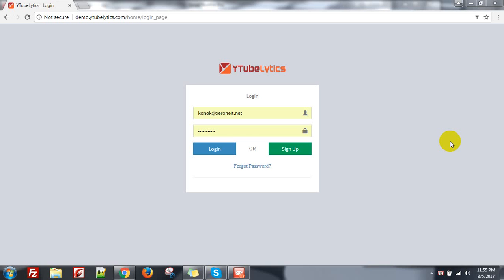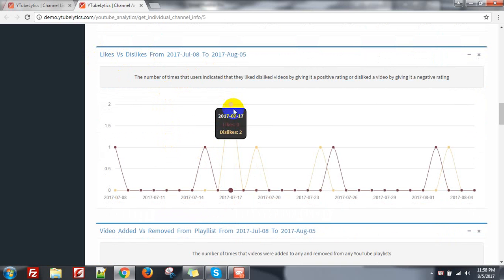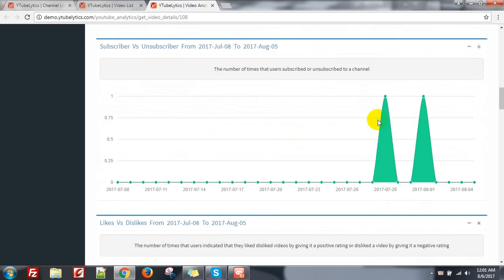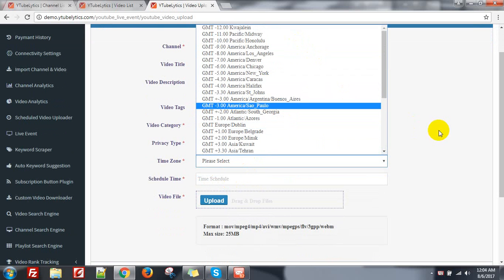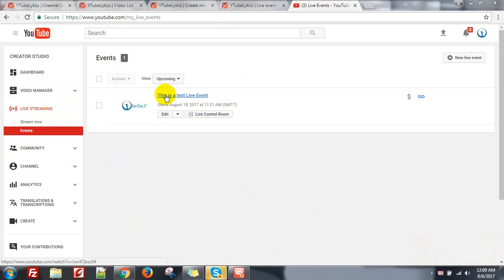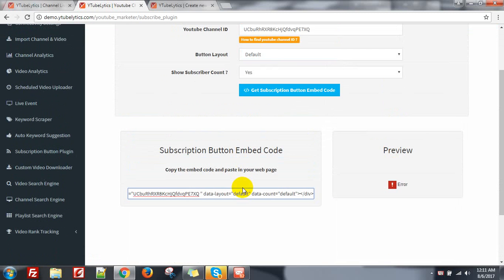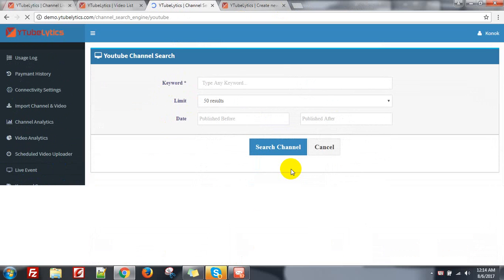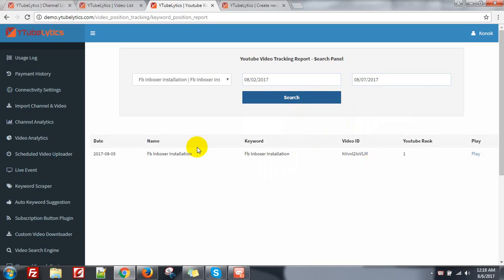YtubeLytics Full demo Video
YtubeLytics
YtubeLytics  Video
YtubeLytics demo
YtubeLytics review
YtubeLytics training
YtubeLytics how to use
Youtube Analytics